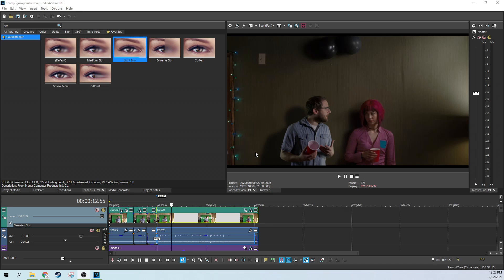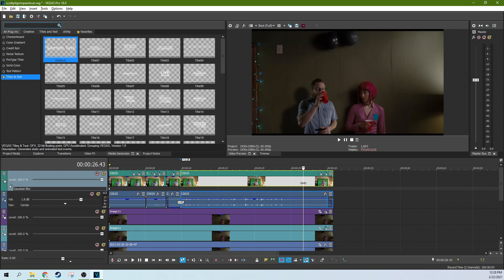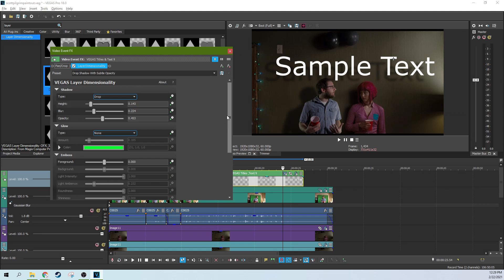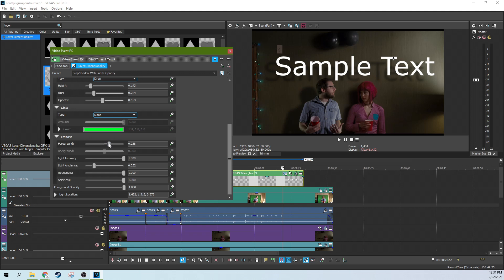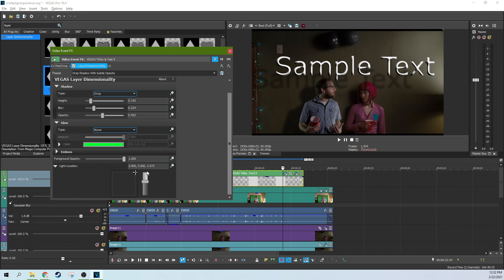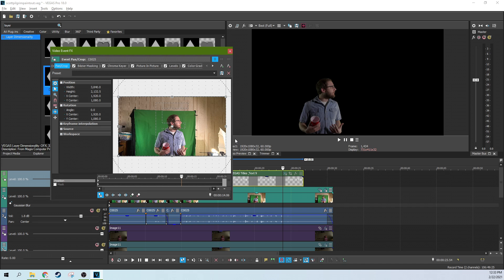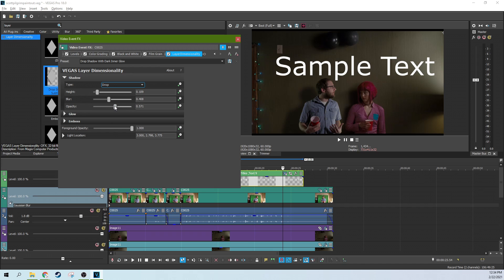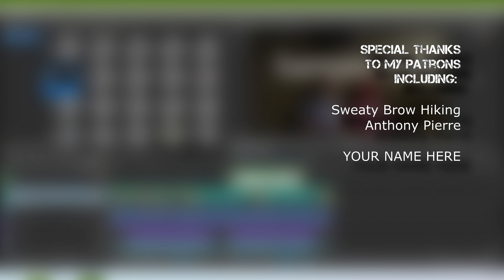Add Shadows to Anything in VEGAS Pro 18 with Layer Dimensionality FX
Some material borrowed form Universal's "Scott Pilgrim Vs The World"